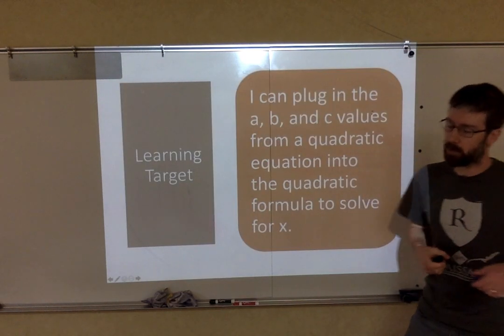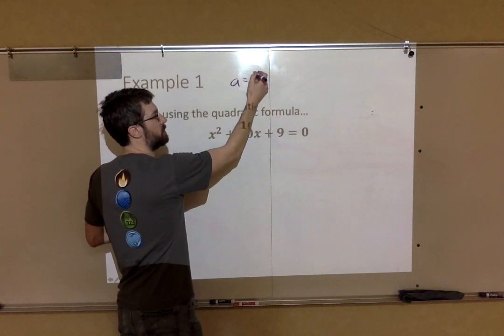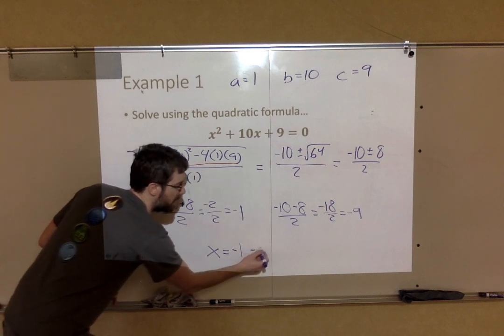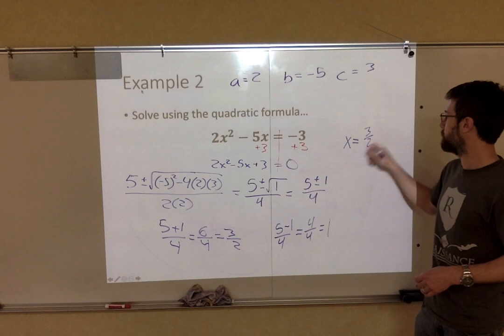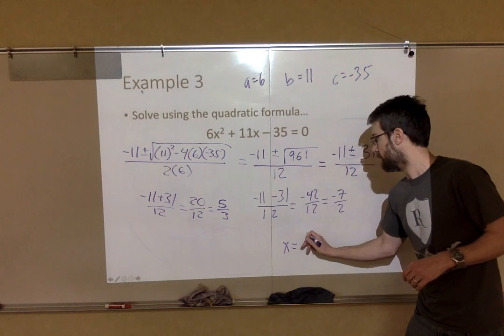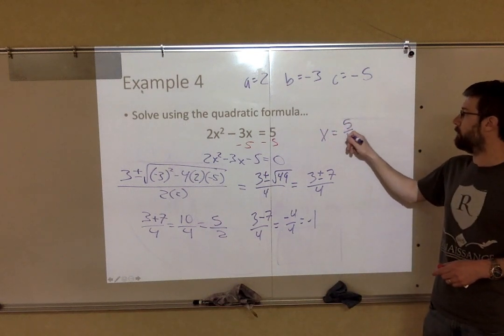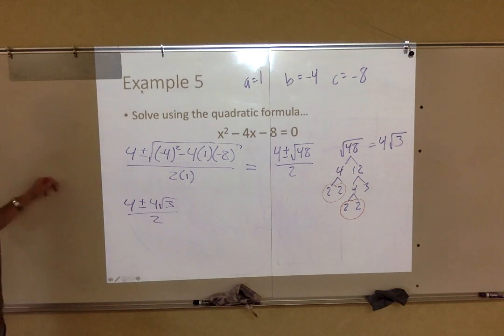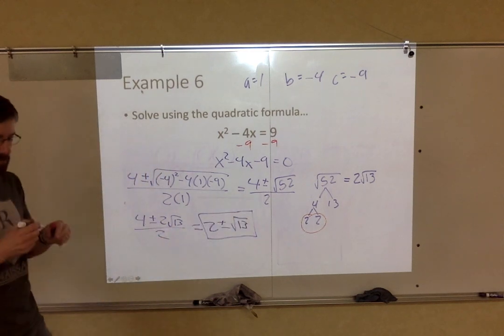Quadratic Formula - Alg 2